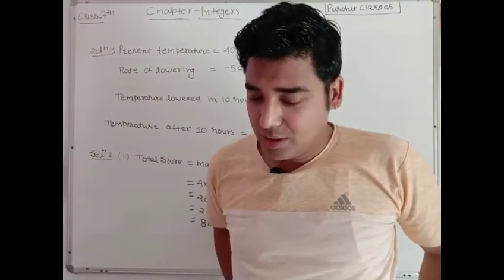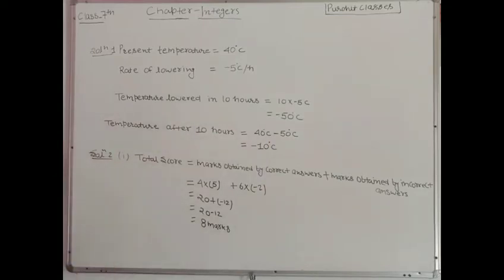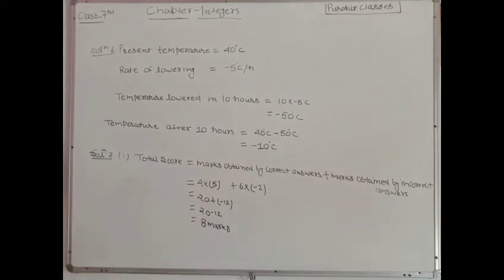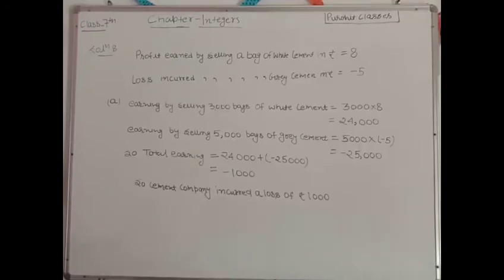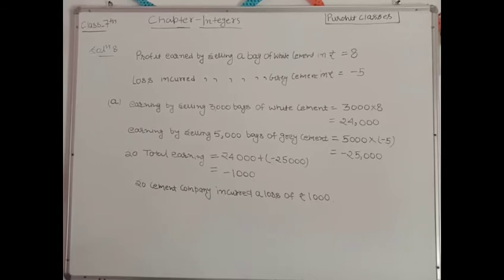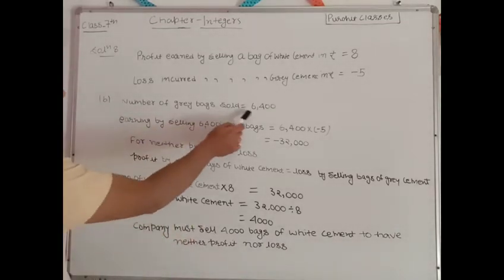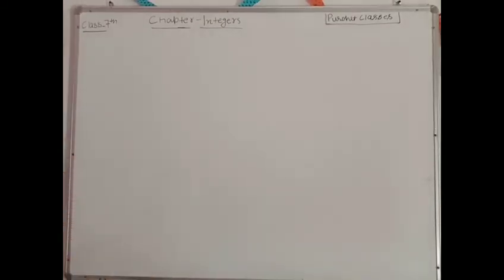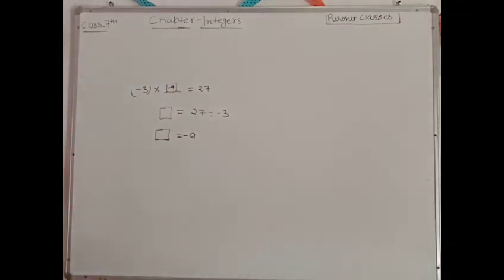Class-7th-chapter-Integers - part-06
.👉 Exercise 1.3  (Question-6 to 9)